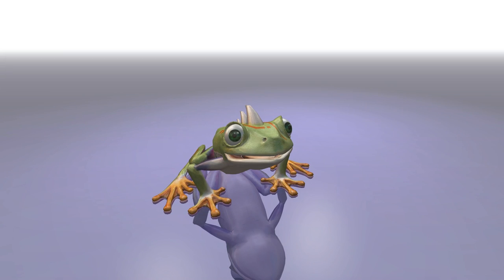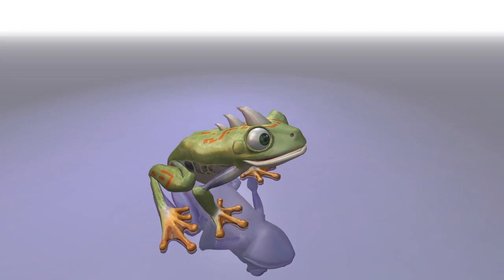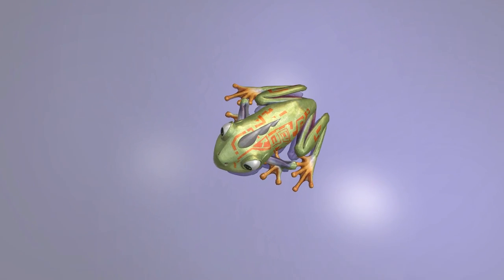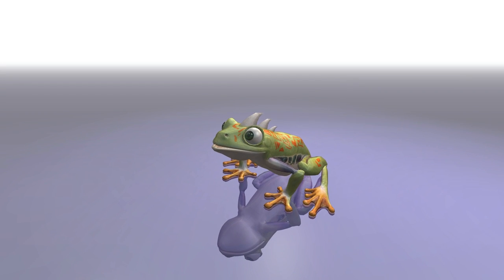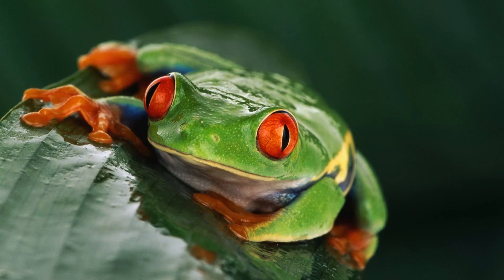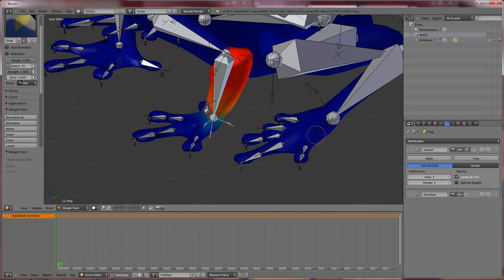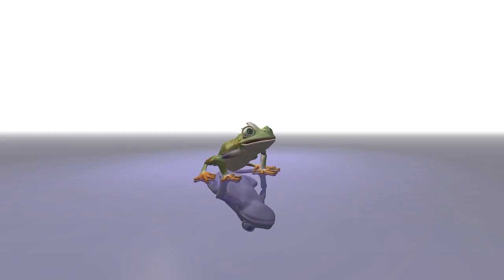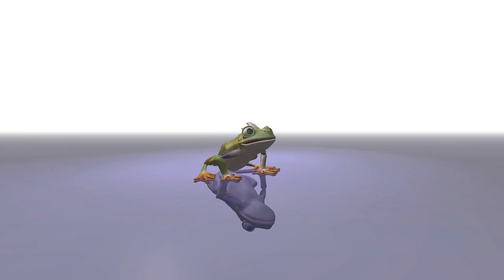Main character model - Nucleotide | Game development diary #10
Featuring: Ivan Mandić
Talking about: Main character model

Transcript:
Hey guys, Ivan here, bringing you updates on the Nucleotide game development.
The beautiful frog-like creature that you are looking at is the first version of our player character for the game.
If you watched any of our development diaries before, you know that I've used a green cube as a replacement for the player character, and that will no longer be the case.
As Ozzy Osbourne would say: "Well, It's about fucking time".
This character was inspired by the Red-Eyed Tree Frog, native to Neotropical rainforests in Central America, and there goes your biology lesson.  :)

Base model from which I built this character was outsourced, since it was possible to do so.
The model has a perfectly rigged armature, witch will be obvious in the future, since I've just started working on the animations and don't have anything to show yet.
Low-poly version of this module has well under 2000 triangles, but I can easily increase it with subdivide surface modifier in Blender.
I'm of course talking about Blender, the free and open-source 3D computer graphics software and not the kitchen and laboratory appliance used to mix, mash, or emulsify food and other substances.

So if you were wondering, this answered your question, all models for this game will be created in Blender.
This is not the final version of this model, I had some changes in plan, but they will have to wait.

It's totally free but it means a lot to us.
If you have any questions, comments, or suggestions you know where to leave them.
My name is Ivan Mandić, thank you very much for watching, see you soon. Bye!